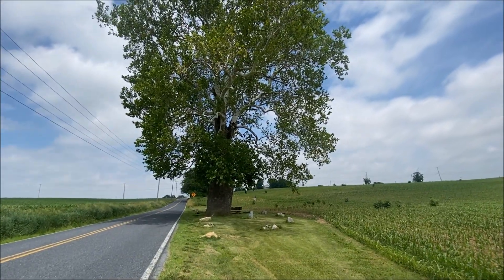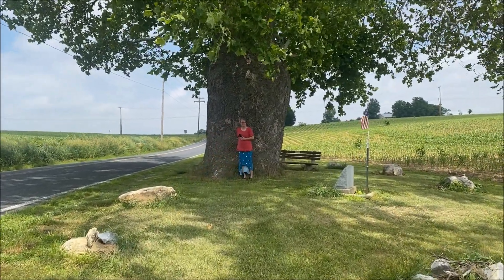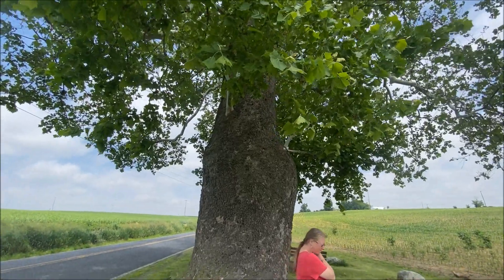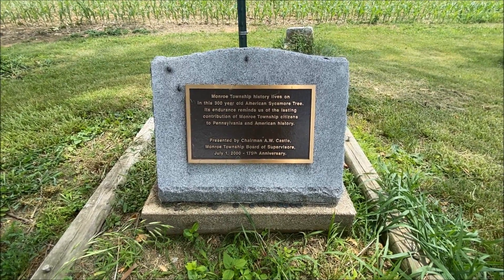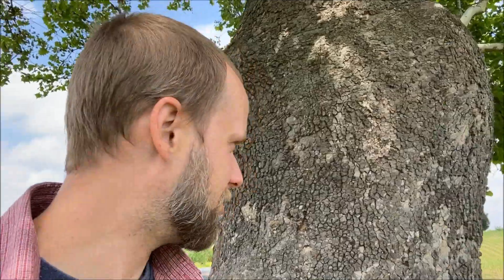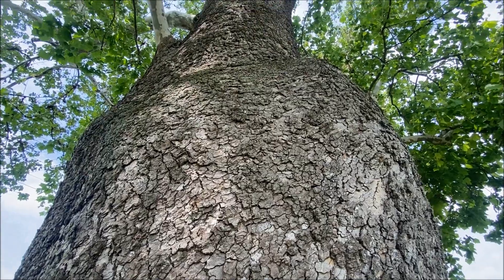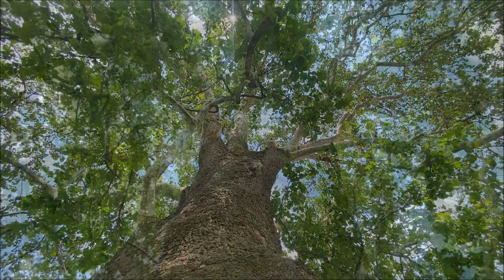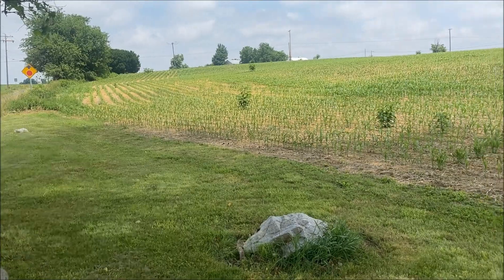That Is A Big Tree! Over 300 Year Old Sycamore Tree! Monroe Township, Pennsylvania 6/12/2022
This is a video I put together of a Sycamore Tree that is over 300 years old. In this short video I show you this tree and the memorial plaque up close. This was just a neat roadside find in Monroe Township, Pennsylvania on 6/12/2022. See more info below for links on more information of the tree and its location if you decide to vist.

BTC: 3GByspGmn9Jy8UcCYWCFjpuofYek9hz9w5
ETH: 0x7DAfa5ad336CC585A9C4b75Db09922460ffE9bd8
LTC: Lc3LxuydkS4s4Yvj3BqE8BoJvigFwrHJhb